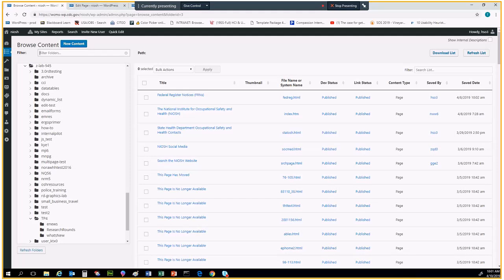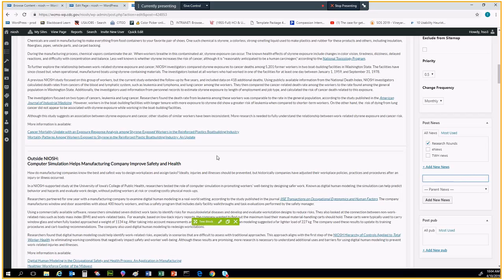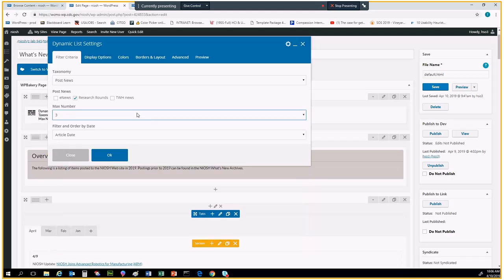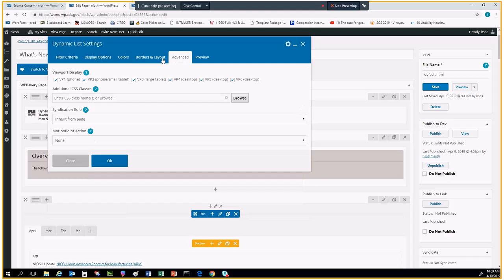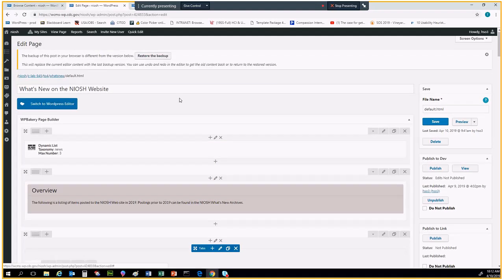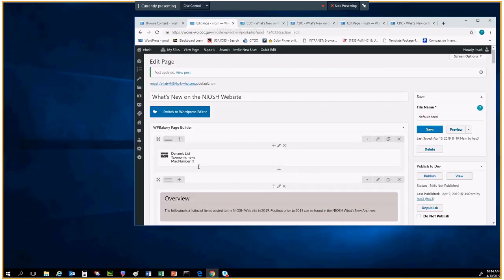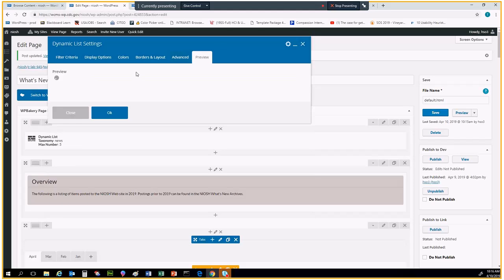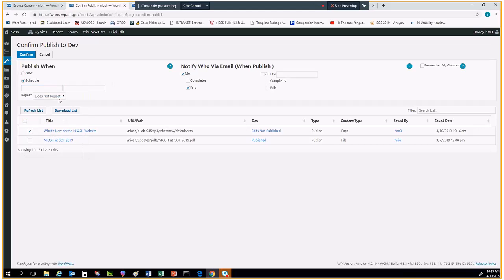Dynamic List feature Wednesday, April 10, 2019 10 01 31 AM